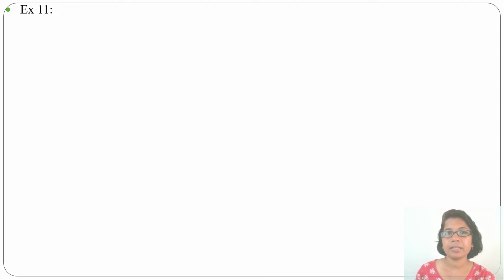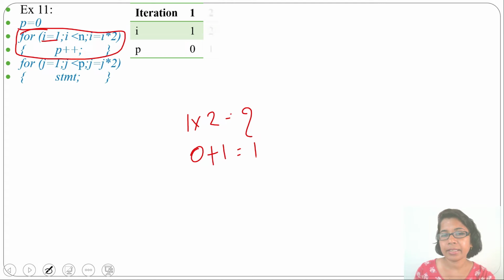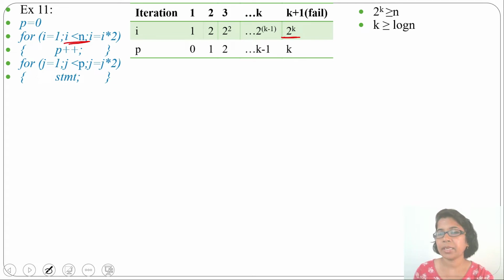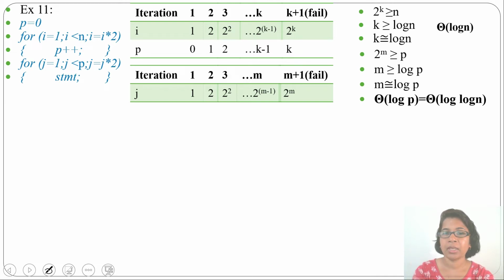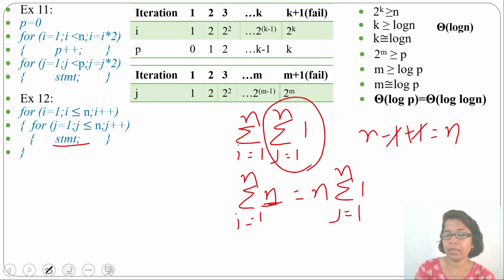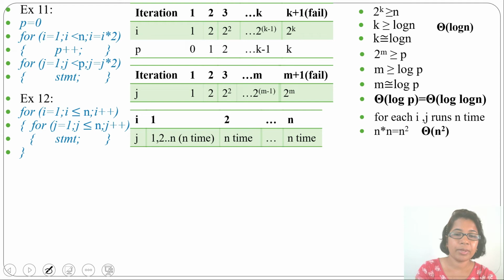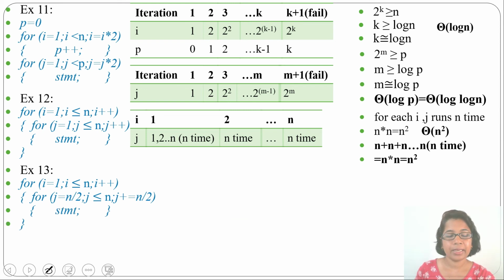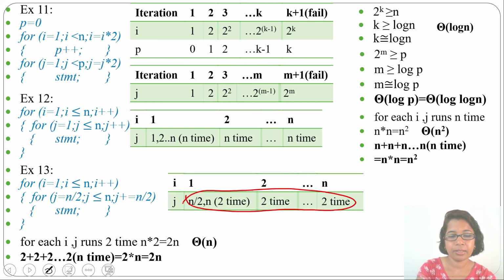Ch 1.13:Analysis of Nonrecursive Algorithms(For loop) by Frequency Count Method part 3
In this lecture i discussed Mathematical Analysis of Nonrecursive Algorithms(For loop) by Frequency Count Method with fallowing examples
Ex 11:
p=0
for (i=1;i less than n;i=i*2)
{ p++; }
for (j=1;j less than p;j=j*2)
{ stmt; }
Ex 12:
for (i=1;i ≤ n;i++)
{  for (j=1;j ≤ n;j++)
   { stmt; }
Ex 13:
for (i=1;i ≤ n;i++)
{  for (j=n/2;j ≤ n;j+=n/2)
   { stmt; }